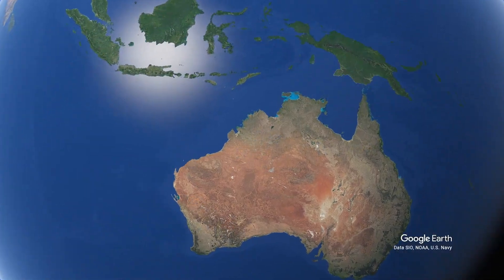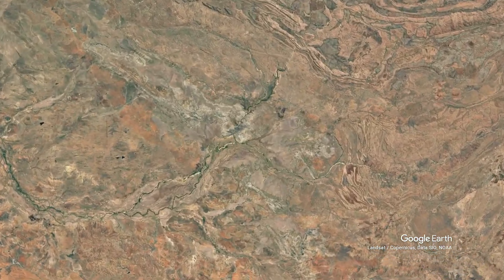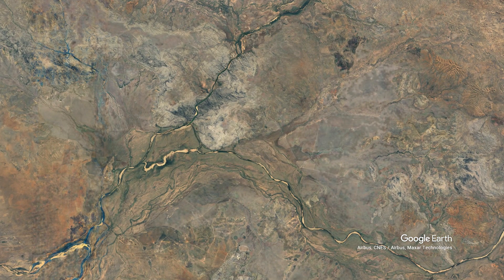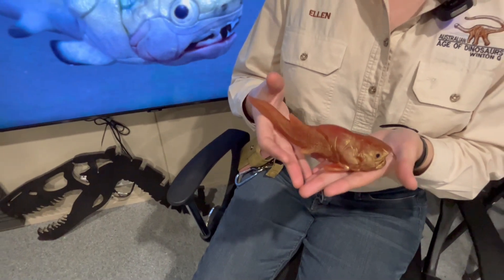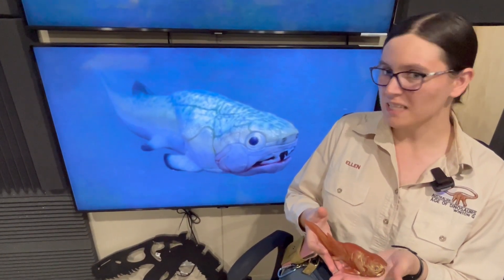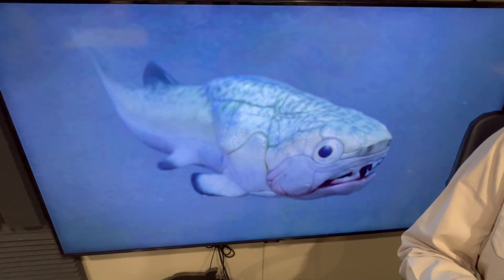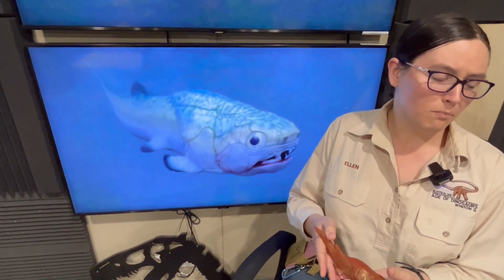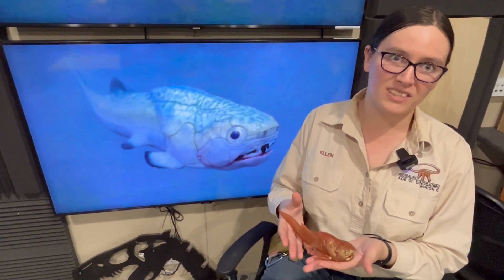The Gogo fish: armoured fish of the Devonian | Learning about the past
Join Dr Ellen Mather, Collection Analyst and palaeontologist at the Australian Age of Dinosaurs Museum, as she explores the fascinating world of the Gogo fish! These ancient armoured fish, known as placoderms, lived 380 million years ago in what was once a vast reef system in Western Australia. Learn how these fierce predators thrived during the Devonian Period and why they left no living descendants.

Australian Age of Dinosaurs is a science-based, not-for-profit museum, dedicated to preserving Australia's fossil heritage for future generations. The Museum is home to the largest collection of Australian dinosaur fossils in the world and one of the most comprehensive collections of Australian natural history specimens.